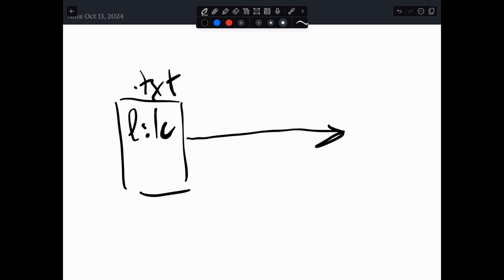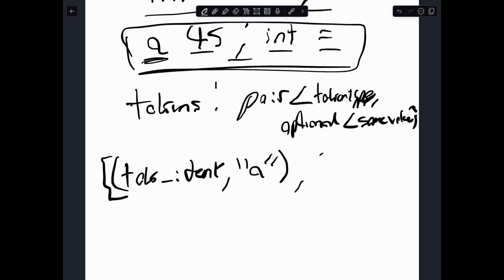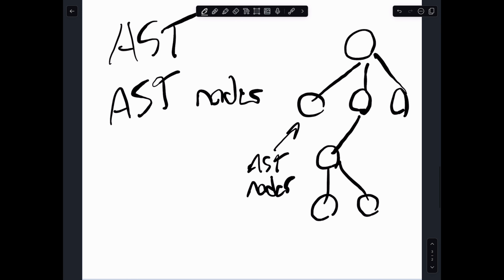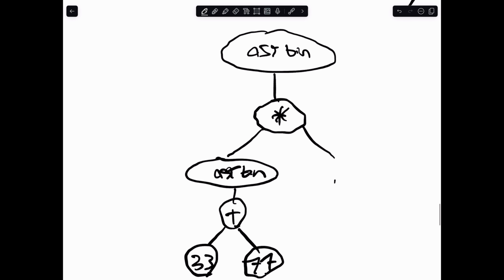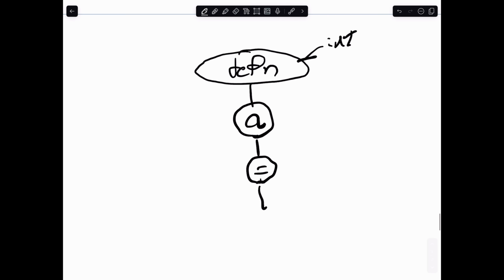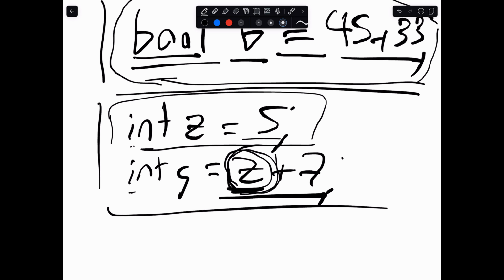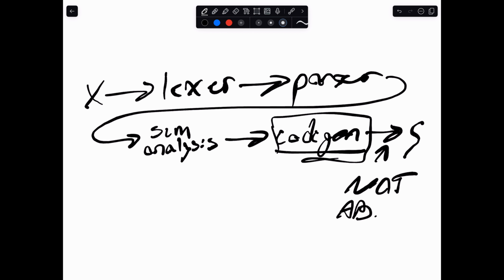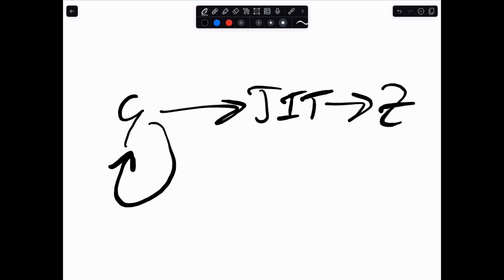Compiler System Design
Today, we talk about each component along the pipeline of a text file to a binary executable. Today is more of a cursory overview of each component. Stick around for a deeper dive in future videos. The lexer is next!!!

NOTE: I made a small error when constructing my nested binary ast. The addition should exist higher in the tree while the multiplication should be lower in the tree as it needs to be evaluated first.

0:00 Intro
0:46 Defining system endpoints
3:21 The lexer
7:45 The AST and Parser
19:24 The Semantic Analyzer
24:10 Codegen and the LLVM
27:45 Optimization and JIT
30:17 Outro